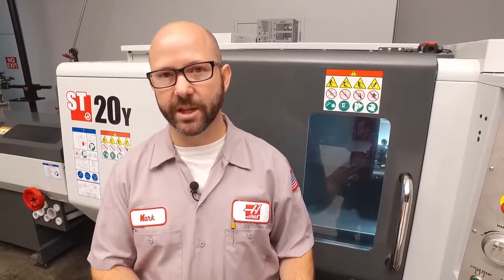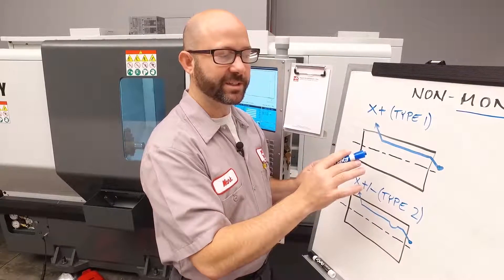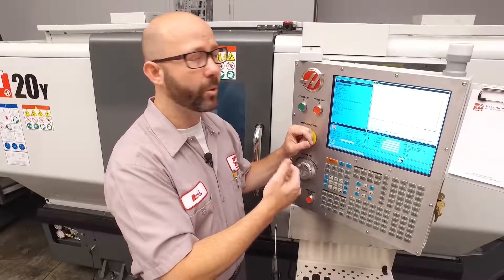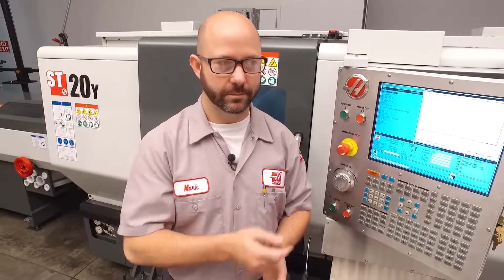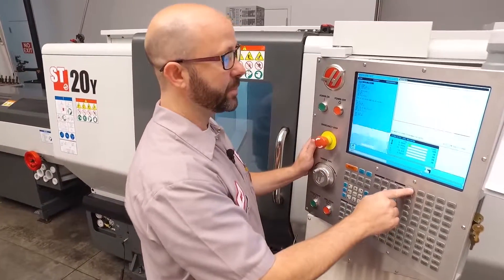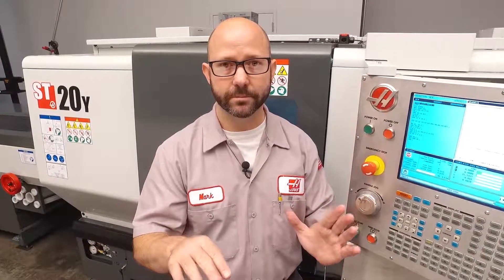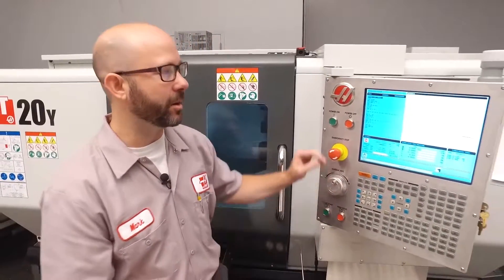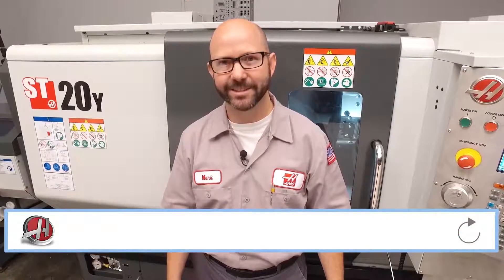Troubleshoot your lathe G71 and G72 roughing cycles quickly – Haas Automation Tip of the Day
선반 G71과 G72 황삭사이클에서 문제해결(넌모노토닉 알람)
마크 테리베리가 선반 러핑 사이클의 이상을 신속하게 진단하는 방법과 컨트롤러에서 이상한 “비단조(Non-Monotonic)” 경보발생을 피하는 방법을 설명해드립니다. 그리고 Type I 및 Type II 선삭 사이클의 차이를 설명하고,  문제가 있던 프로그램을 입수하여 간단히 G 코드 하나를 바꾸는 것만으로 그래픽을 실행하는 방법도 알려드립니다.